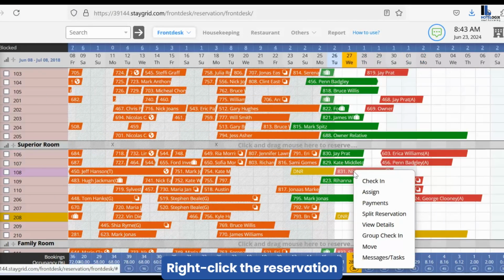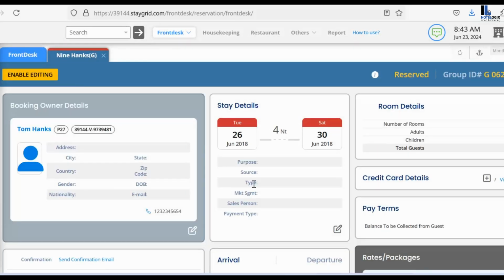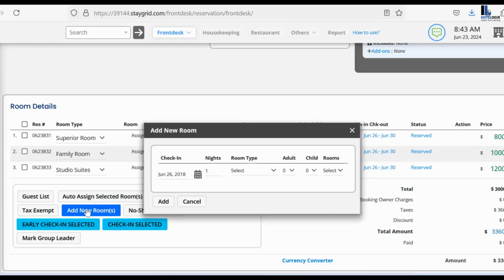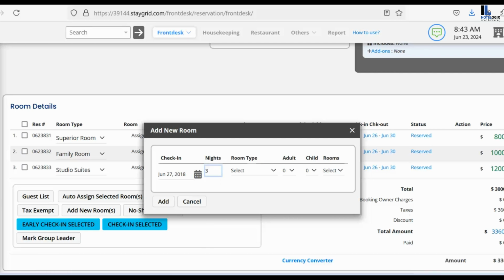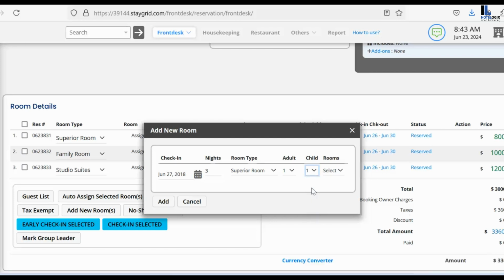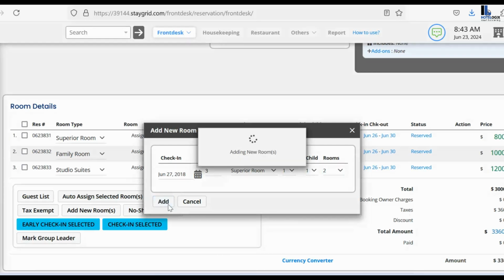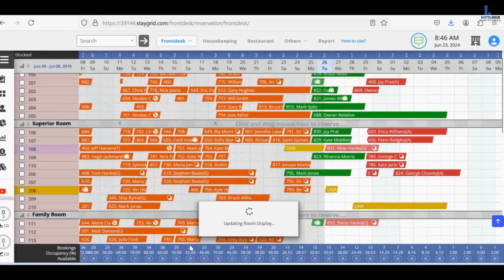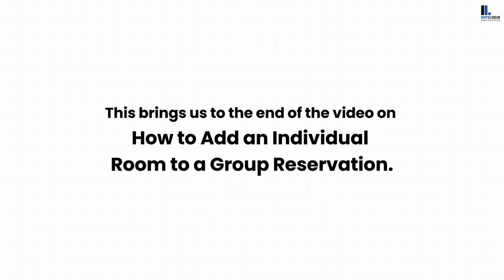How to Add Rooms in a Group Reservation | Hotel PMS Made Simple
Managing group reservations is now faster and more efficient! In this video, learn how to add rooms to a group reservation using Hotelogix PMS. Whether it’s a wedding party, corporate group, or conference booking, this step-by-step guide ensures you can update your group quickly, accurately, and without disrupting existing reservations.

What You’ll Learn:
*How to open and navigate a group reservation in Hotelogix.
*How to add new rooms to accommodate additional guests.
*Tips to maintain billing accuracy and avoid overbooking.
*How to manage large group stays seamlessly from a single dashboard.

🎯 Perfect for: Front desk teams, reservation managers, and hotel operations staff handling group bookings.
🚀 Start simplifying your group reservation process today!